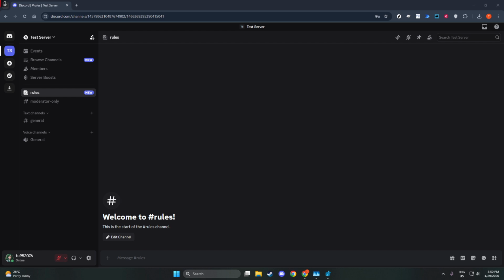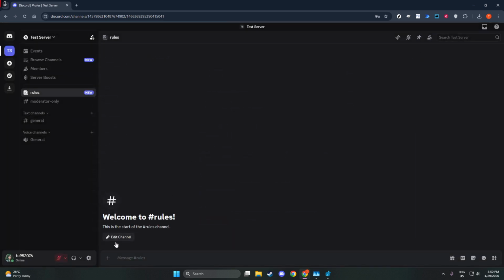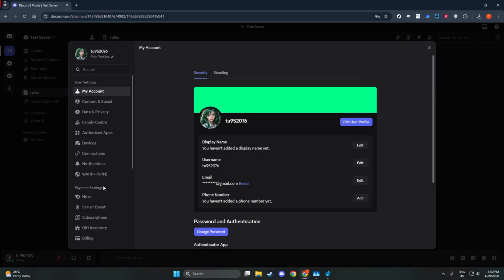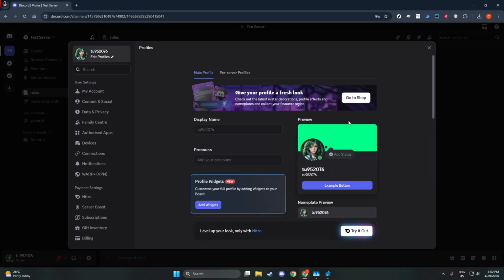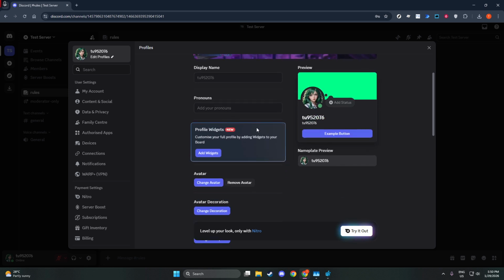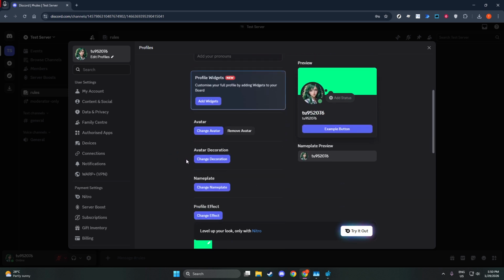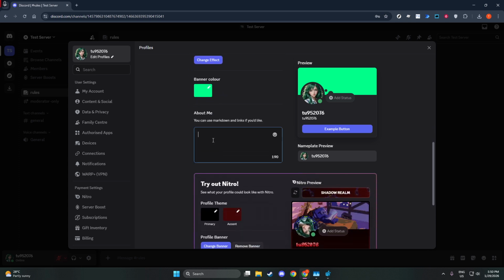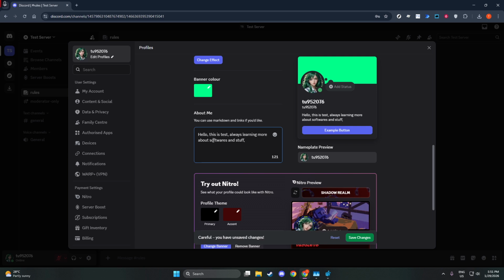How to Change Discord About Me [2026 Full Guide]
How to Change Discord About Me

In this video, we show you exactly how to change Discord About Me sections to personalize your user profile and better communicate your interests or role to other members. We navigate the user profile dashboard to ensure your personal bio remains updated and relevant to your digital identity.

Mastering your profile customization is essential for building a recognizable presence and improving the quality of your social interactions across various servers. By utilizing the account personalization parameters, we allow you to showcase specific information, links, or project descriptions that enhance your professional or social standing on the platform.